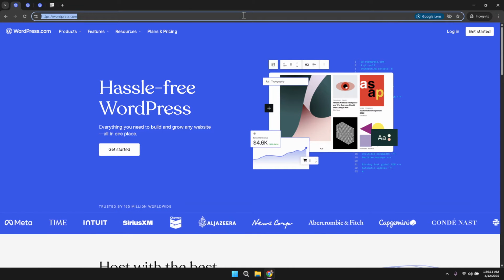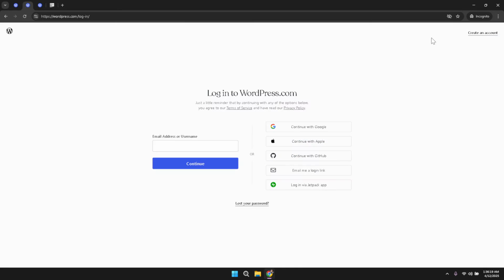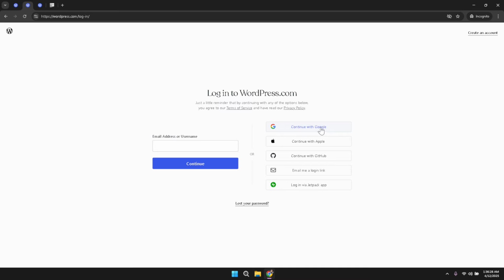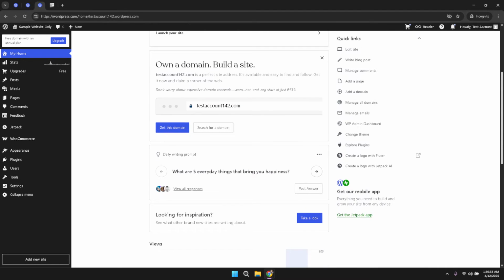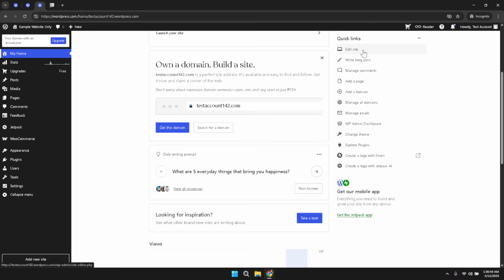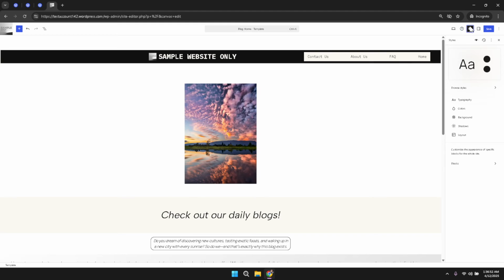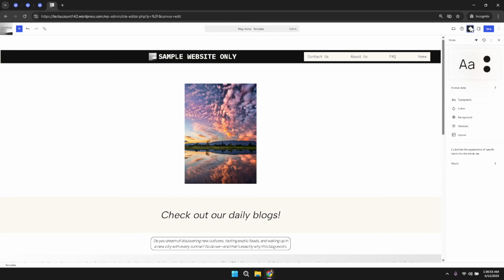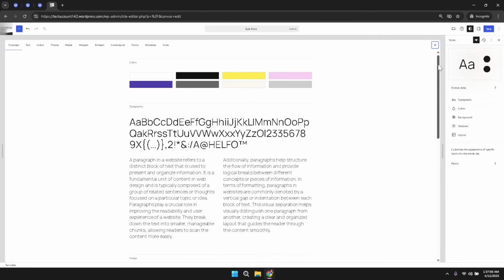How to Use the Style Book on Wordpress.com (Full 2025 Guide)